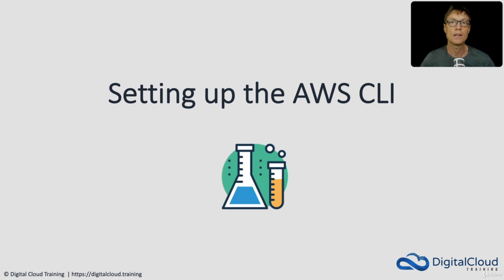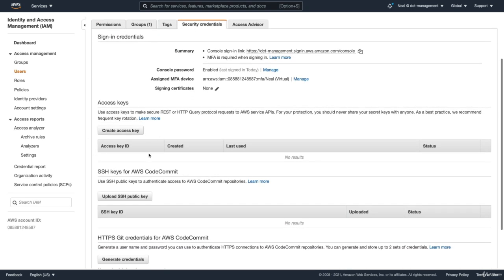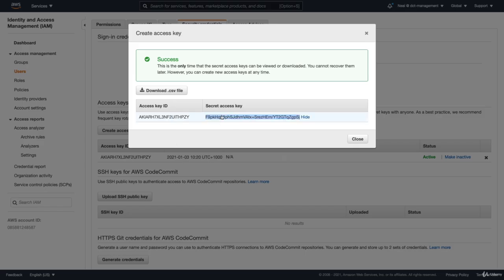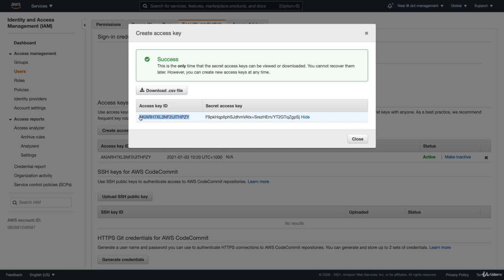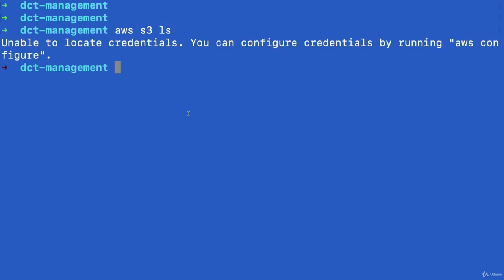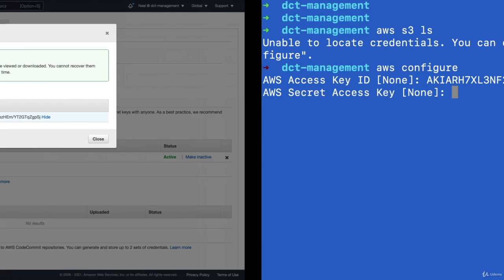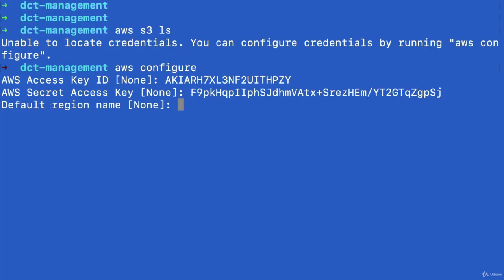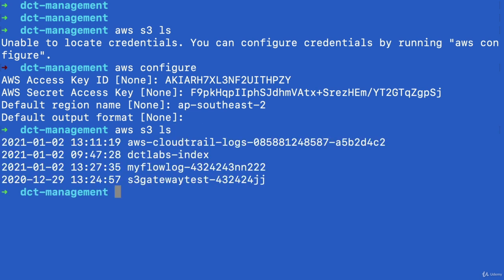72 HOL Setting up the AWS CLI